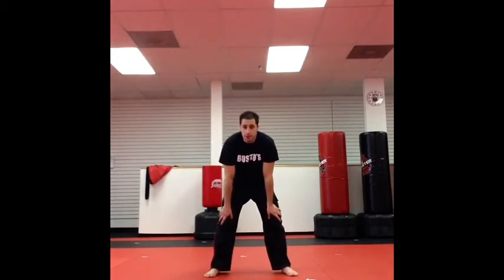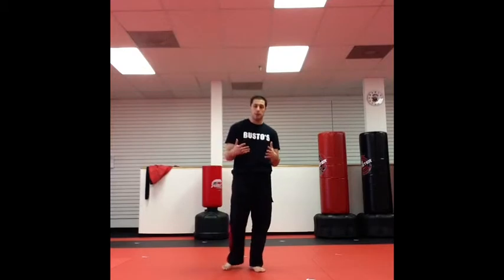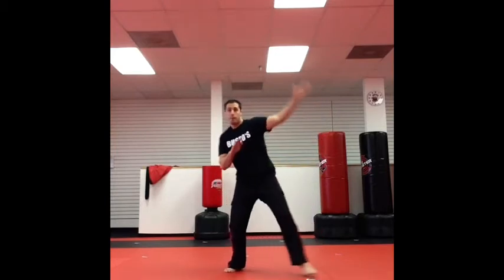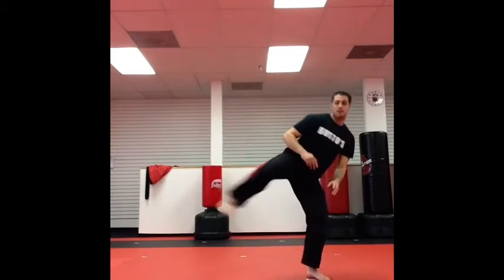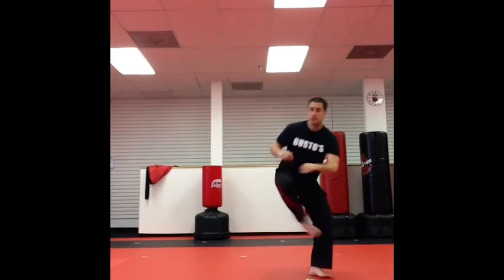Evasion By Matt Federico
Matt Federico reviewing some Martial art techniques to help kenpo students practice and remember their curriculum.